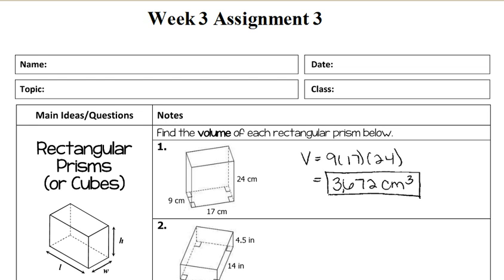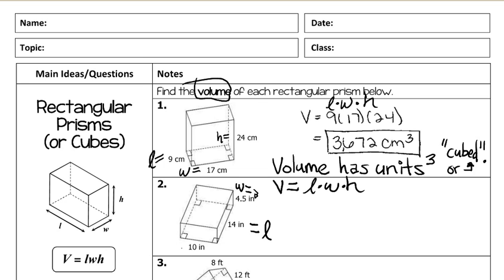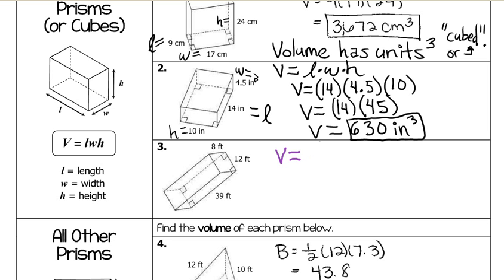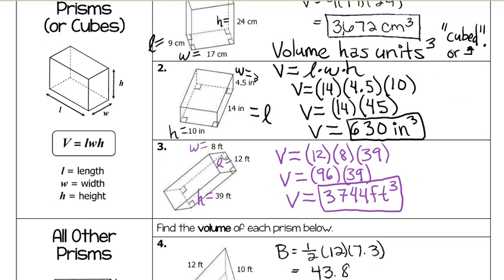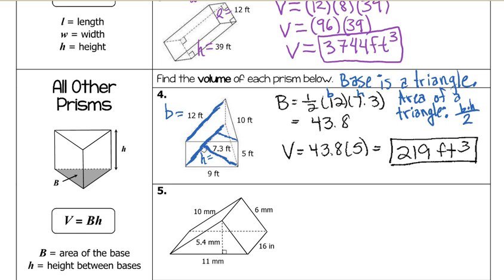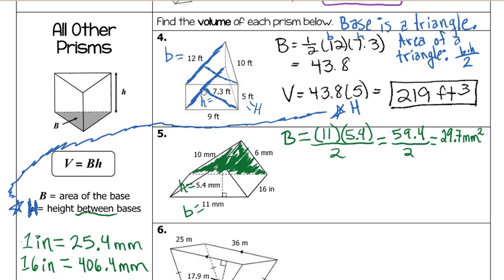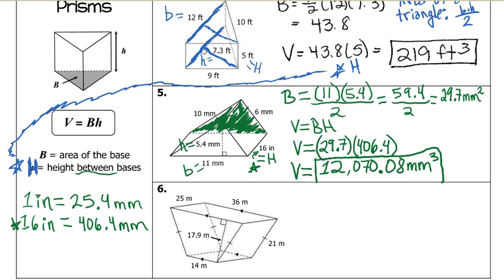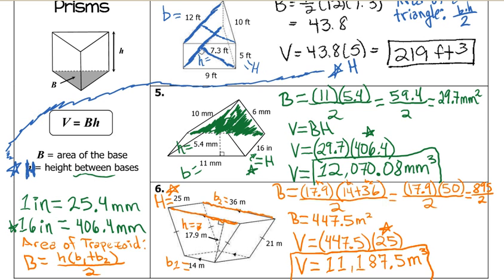06_W3A3N1-4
Solving for Volume of Prisms.